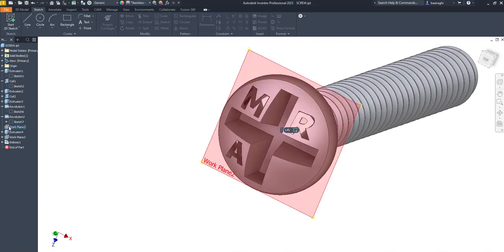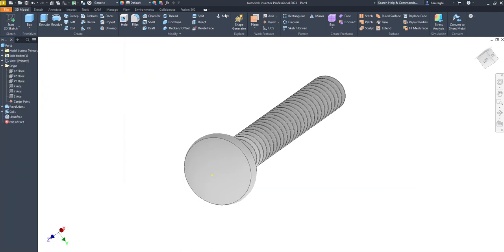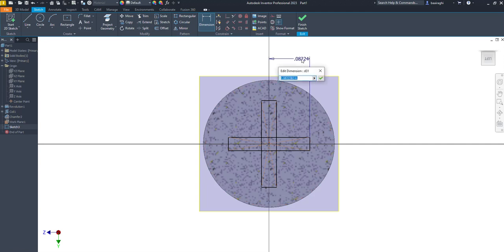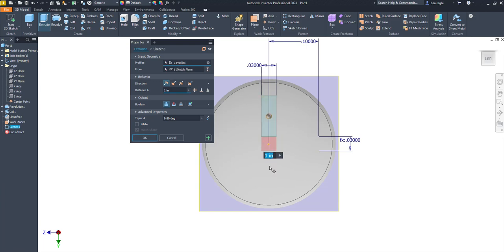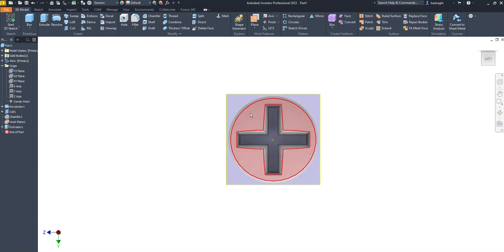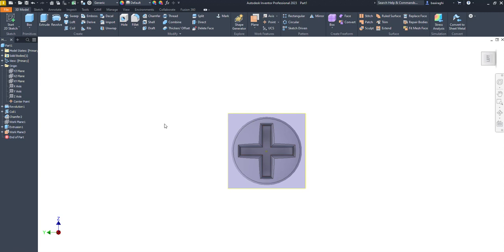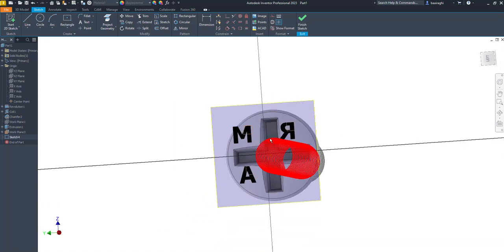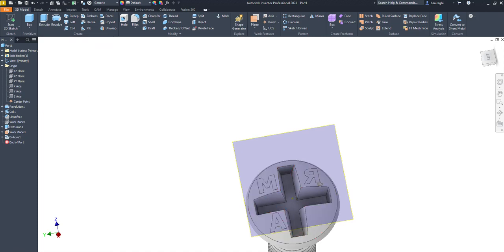6-32 SCREW - STEP 4